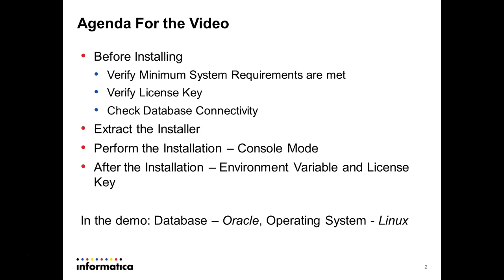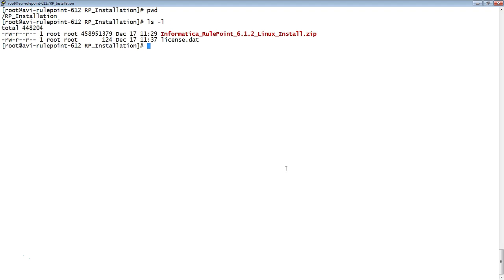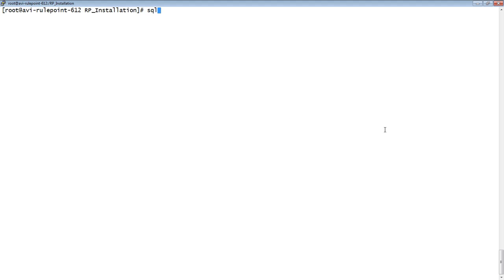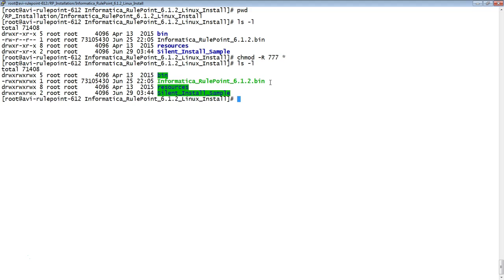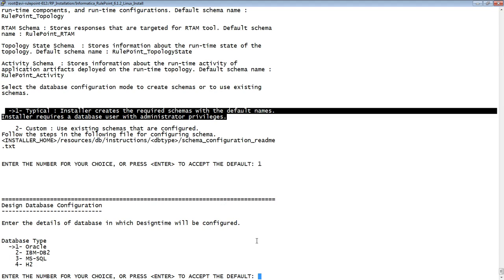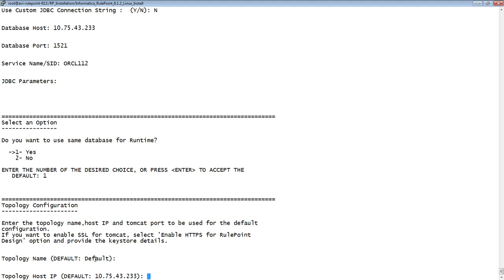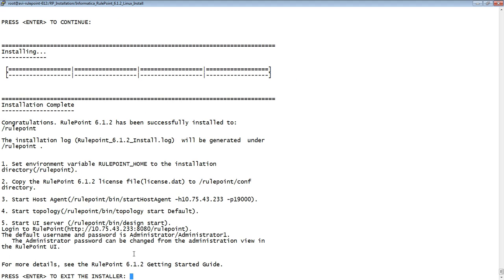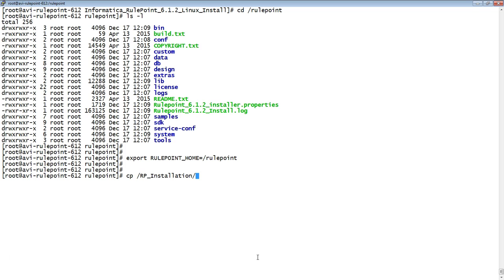Steps to Install RulePoint server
In this video, RulePoint server installation is demonstrated. Pre-installation as well as post-installation steps are also performed.

In the demo, the installation is performed in the Console mode. An Oracle database is used as the Repository and the server is a Linux machine.